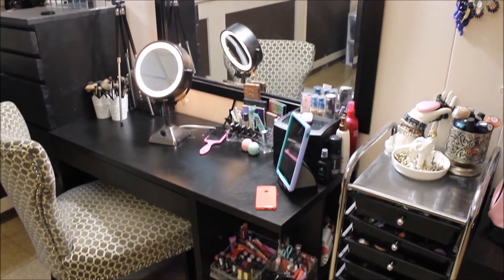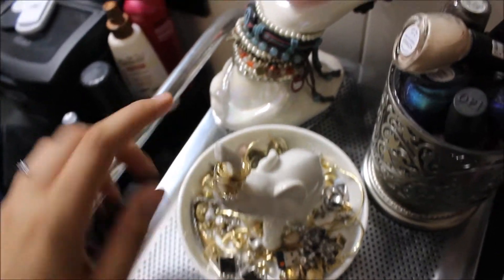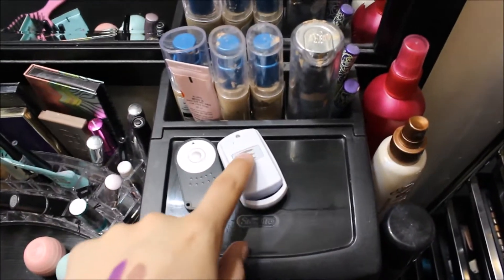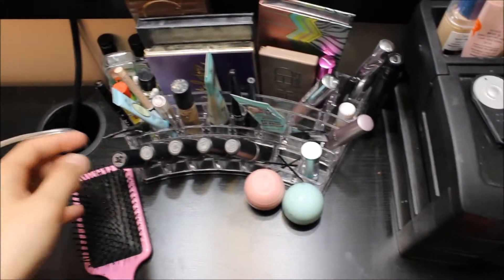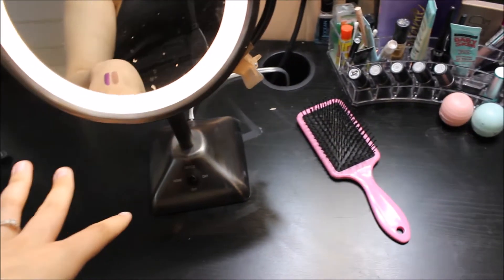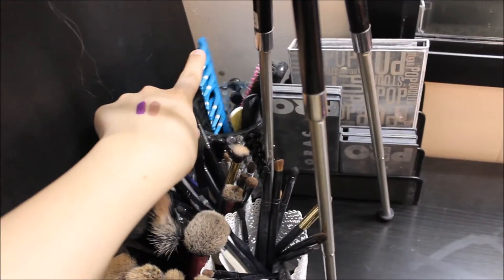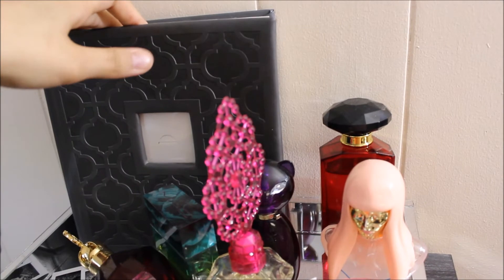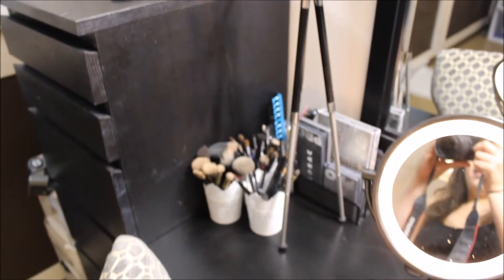My Makeup Desk | Tour.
This is my Makeup Desk Tour.
I'll be showing you around my Makeup area.
Like this video for a makeup collection video.

Vanessaannemakeup